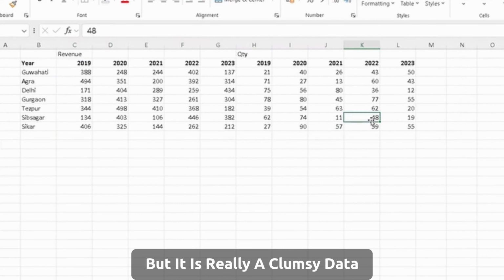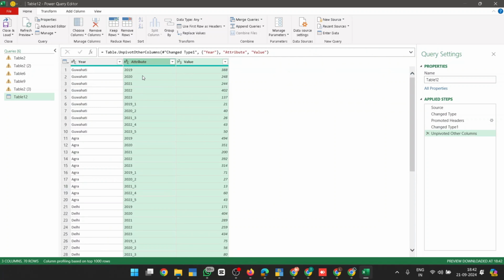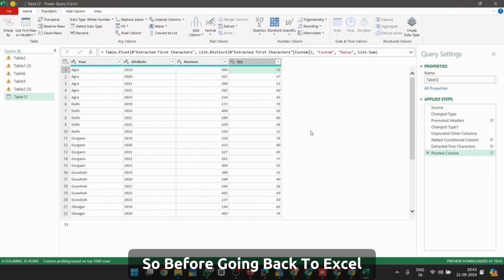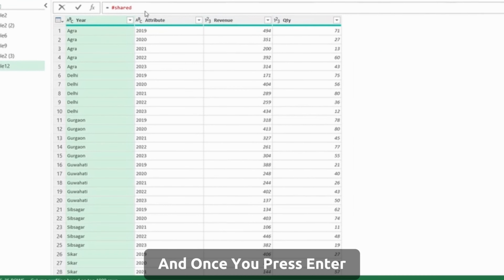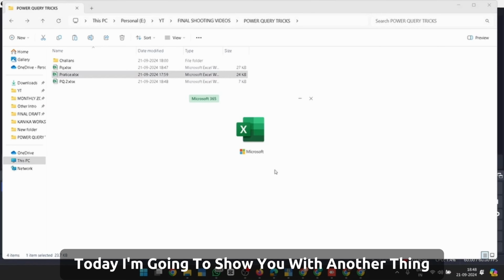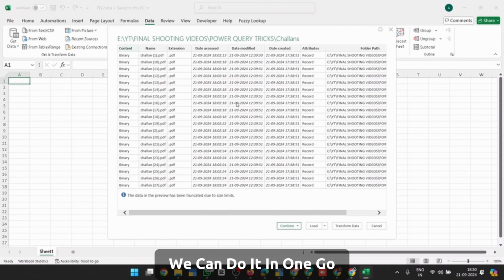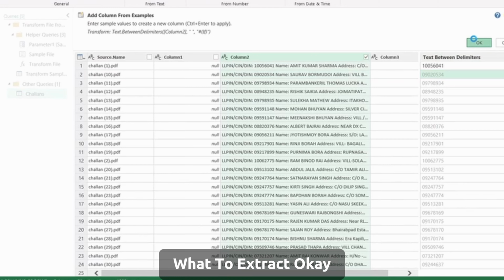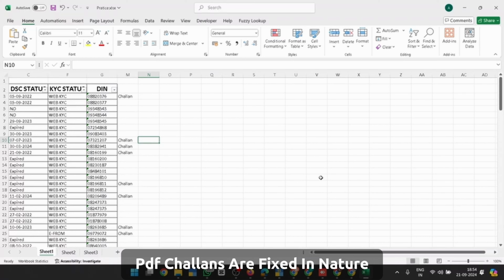Practical Use Cases of Power Query || Pivot unpivot in Power Query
🎬 Episode 22: Tricks and Practical Use Cases of Power Query :
Unlock the power of Power Query with these tricks!
Whether you're a beginner or an Excel pro, these tips will streamline your workflow and help you work smarter, not harder.

From keyboard shortcuts to formula hacks, learn how to boost your productivity and become an Excel wizard in no time. Watch now and revolutionize the way you work with spreadsheets... Follow for more video in this playlist..